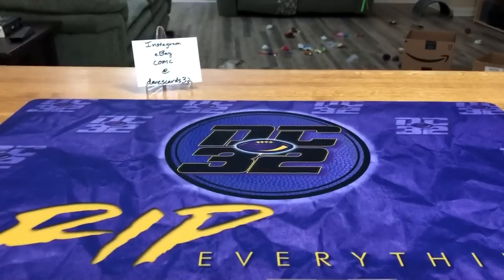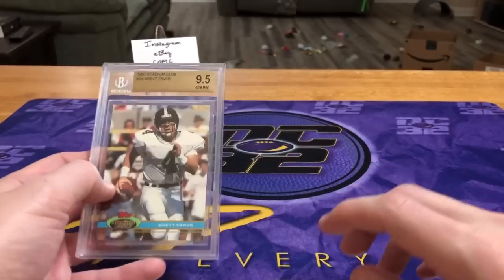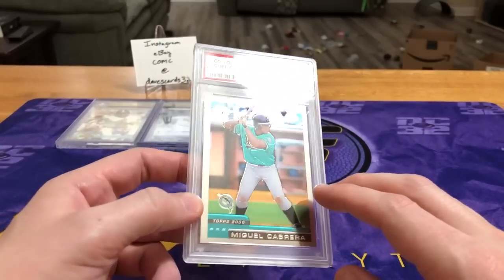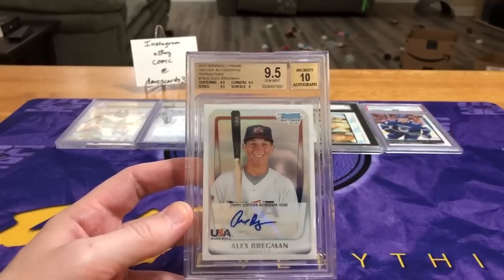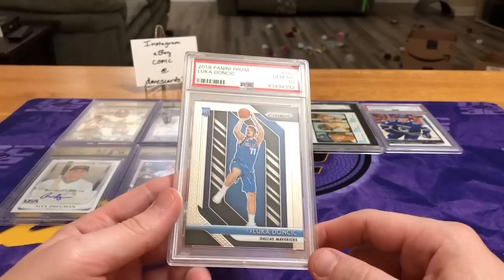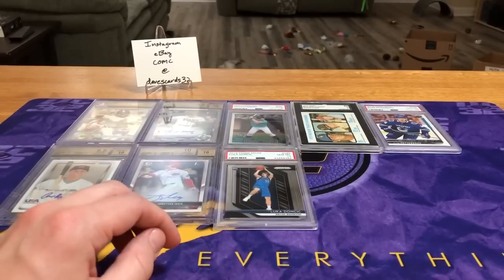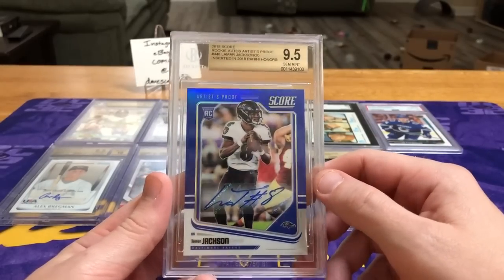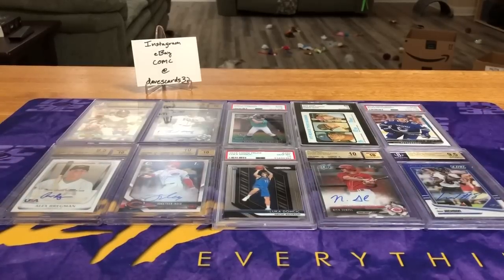2019 Leaf Rookie Retro Buyback Case Recap - Did We Break Even?!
eBay - davescards32